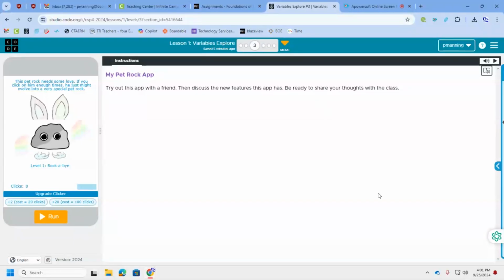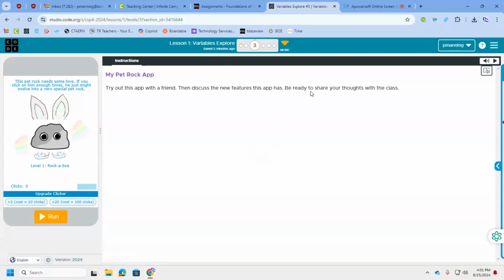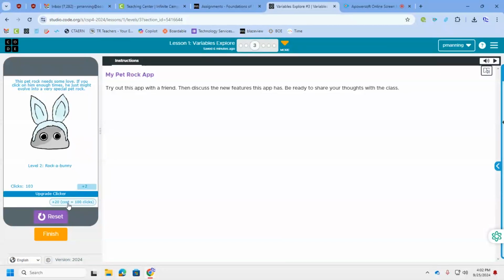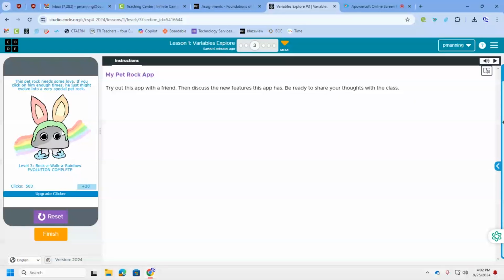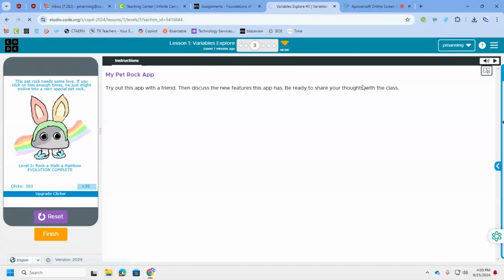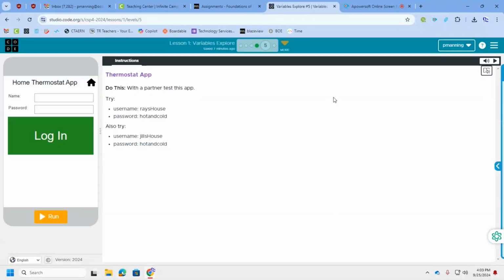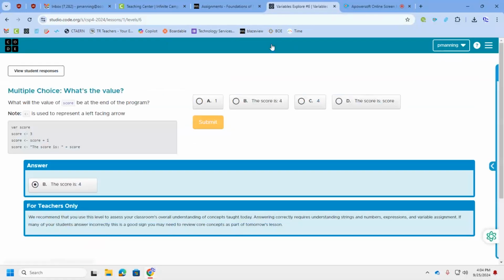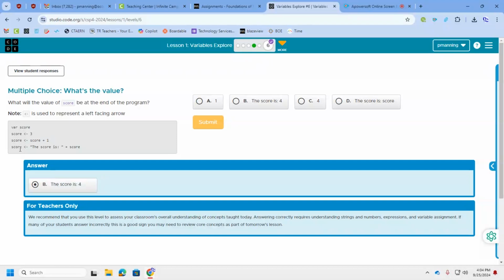Code.org CSP Unit4 Lesson1 Variables Explore 24-25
Code.org 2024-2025 Computer Science Principles Curriculum walkthrough/overview. In this video I go through Unit 4 Lesson 1, Variables. For more information about variables, check out the end of the video with some audio-free demonstration of code.